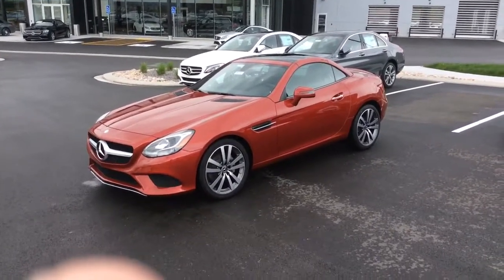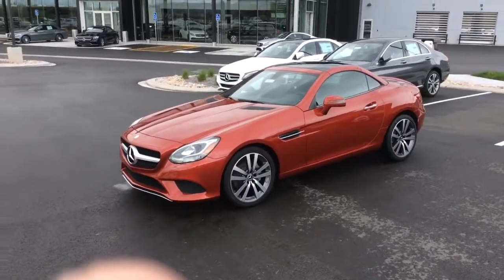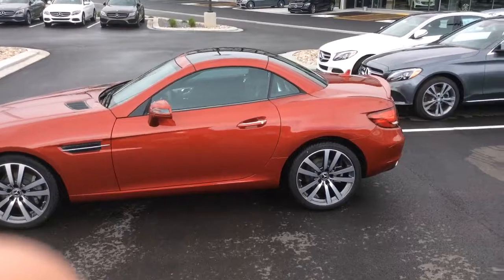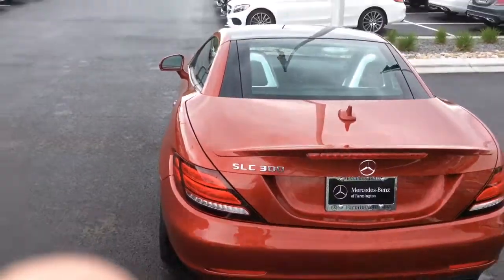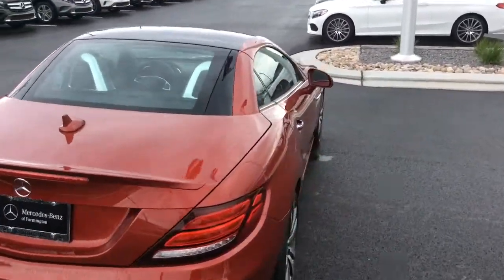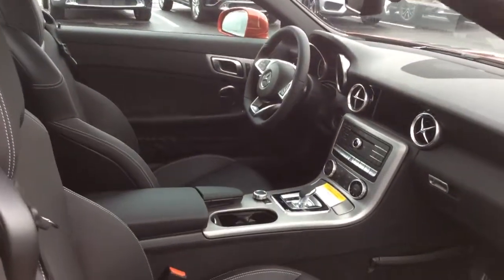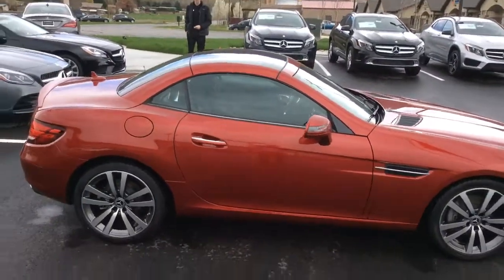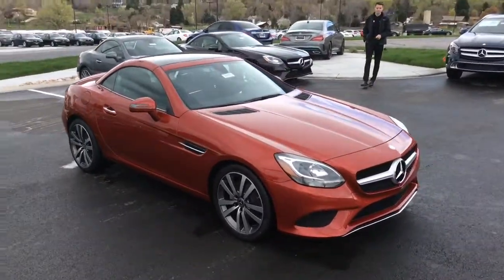SLC for Penny